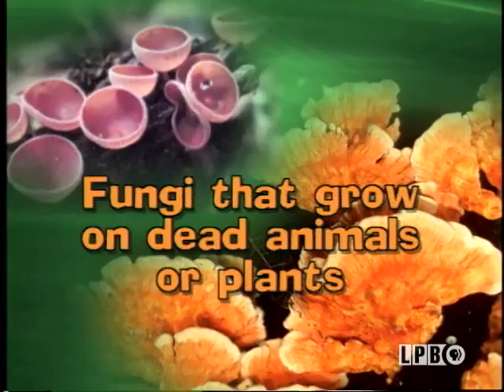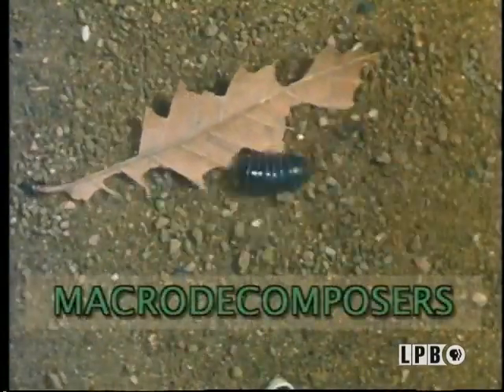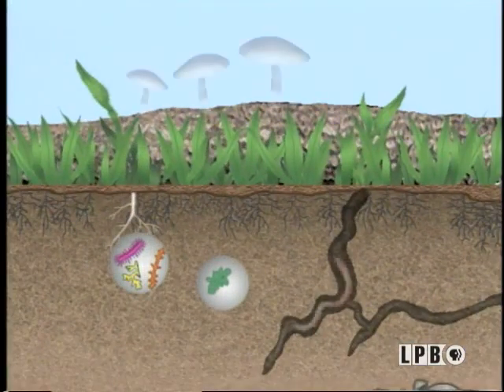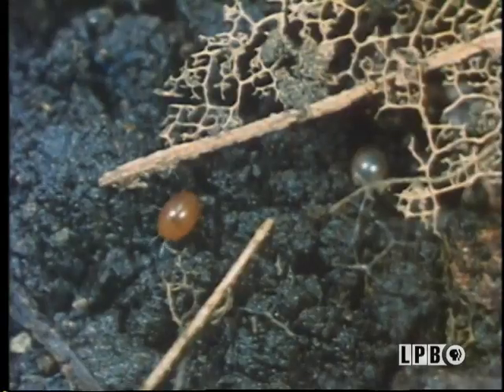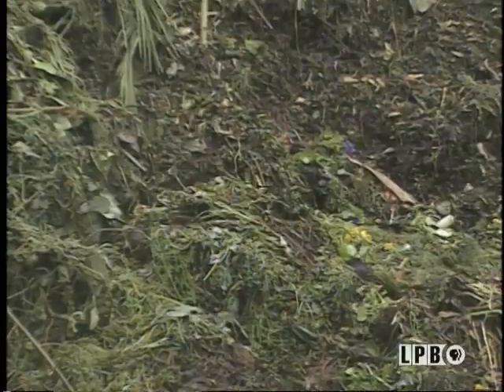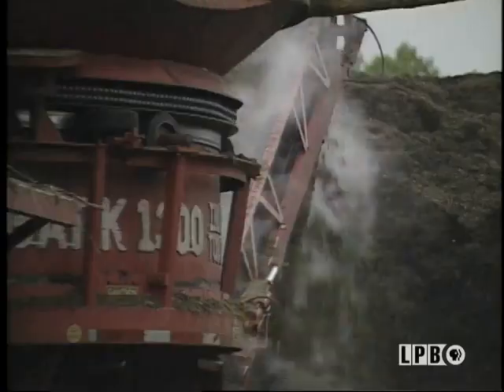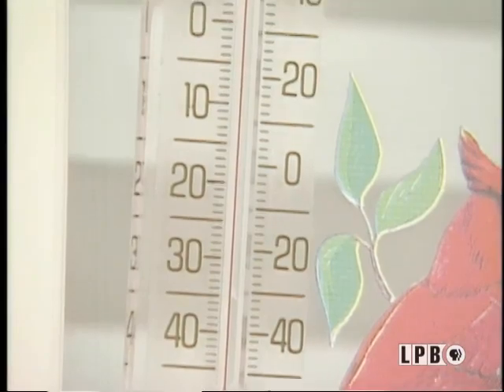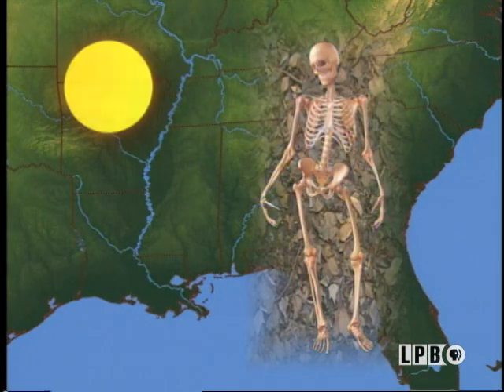Rotten But Not Forgotten | Enviro-Tacklebox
In this episode of the series “Enviro-Tacklebox” from September 24, 2003, host Greg Grandy and the student reporters explore the decomposition of organisms in nature. Grandy visits and interviews: Quinesha Perry, a microbiologist, who discusses the decomposition process; Dr. Ralph Portier, an environmental scientist at Louisiana State University in Baton Rouge, who discusses his work in creating microbes that can clean up oil spills; Lee Fox, an environmental quality specialist at the Organic Resource Management Center in St. Louis, Missouri, who discusses the work of his composting facility; Benson Chow, an environmental specialist at the Red Hills Mine in Ackerman, Mississippi, who discusses the formation of coal and their mining of lignite; and Mary Manhein, a forensic anthropologist at the LSU FACES Lab in Baton Rouge, who discusses how she uses the science of decomposition to help solve crimes.